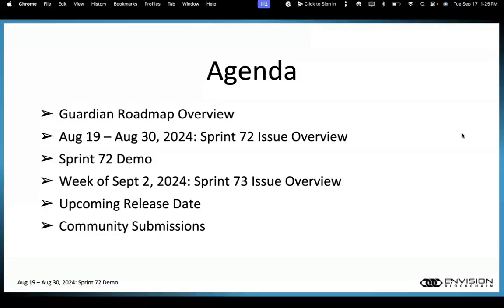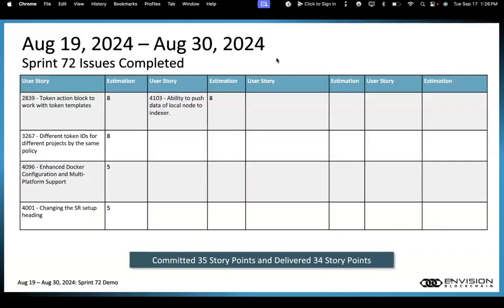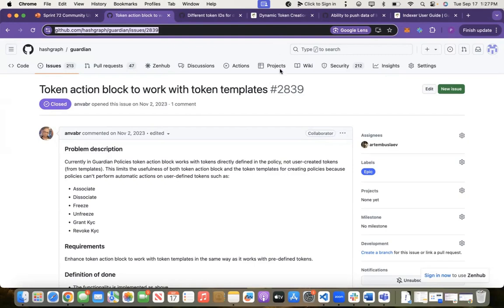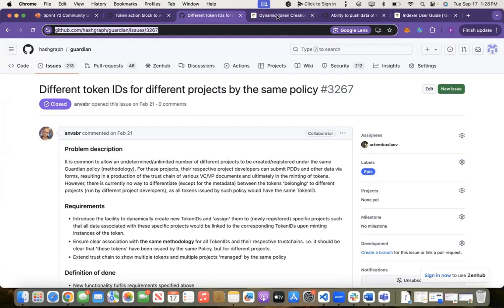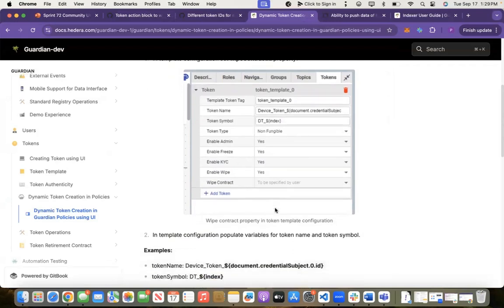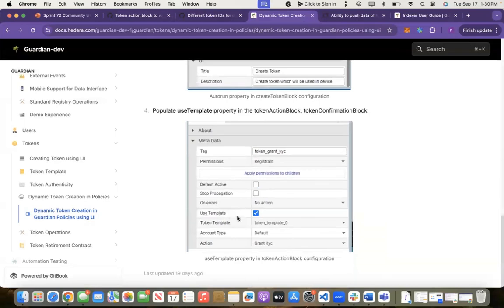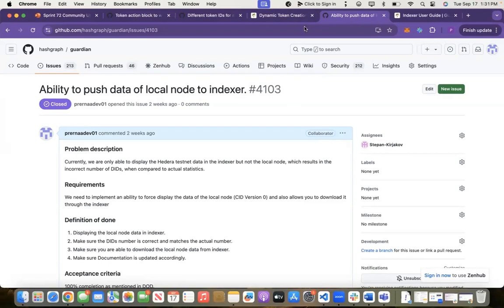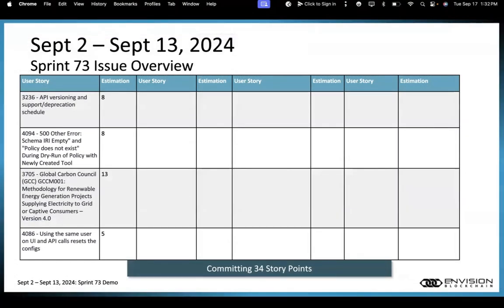Aug 19, 2024 – Aug 30, 2024 Sprint 72 Update, Dynamic Tokens, Local Node for Indexer, and More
Join us as we provide an insightful overview of Sprint 72, covering key achievements, challenges tackled, and detailed demonstrations. The sprint, which lasted from August 19 to August 30, involved significant feature developments like token action blocks, differentiation of token IDs, and enhanced Docker configuration.

00:00 - Introduction and Agenda Overview
00:55 - Guardian Roadmap Highlights
01:21 - Sprint 72 Achievements
01:52 - Sprint 72 Demo: Token Action Block
02:24 - Sprint 72 Demo: Token IDs for Different Projects
05:40 - Sprint 72 Demo: Local Node to Indexer
07:05 - Looking Ahead: Sprint 73
07:44 - Upcoming Releases and Contact Information
08:29 - Conclusion and Contact Channels

On Github
  Submit a Policy Request, Enhancement, or a Bug

System Integration:
✅ Guardian Integration

Blockchain Services:
✅ Enterprise Tokenization
✅ Mobile and Web UI/UX Development
✅ Solution Testing